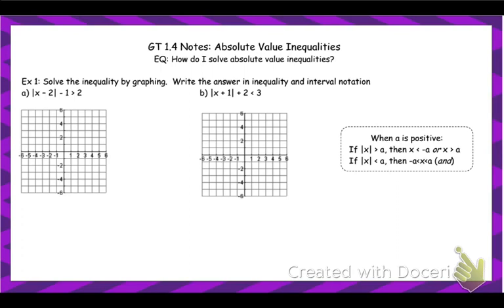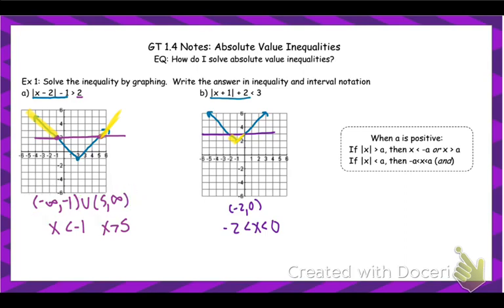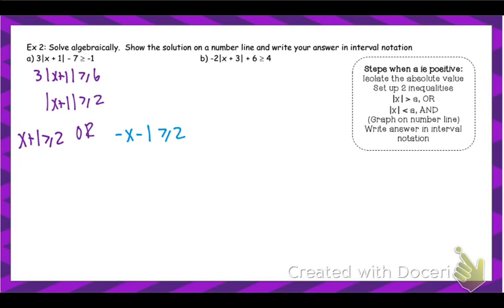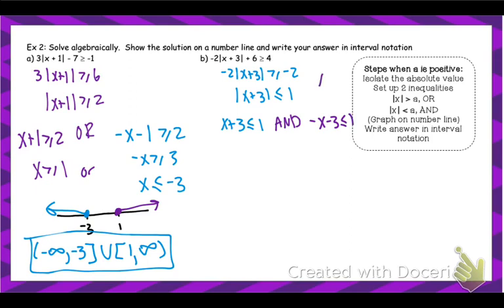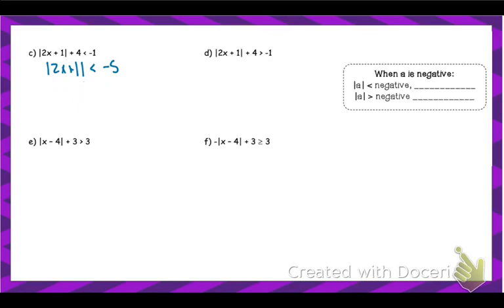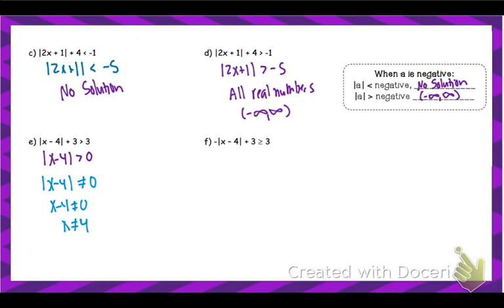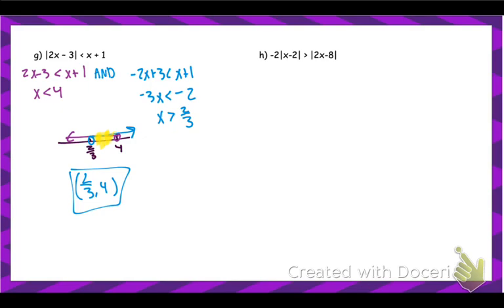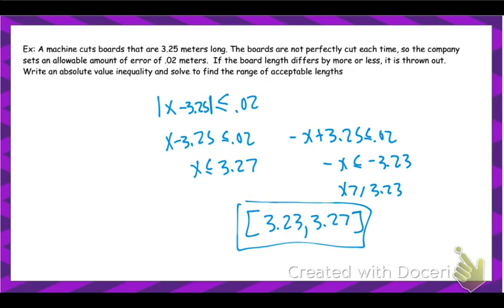GT 1.5 Part 2 Absolute Value Inequalities